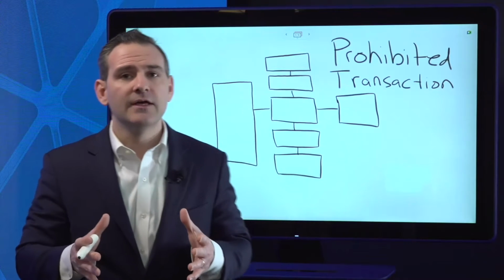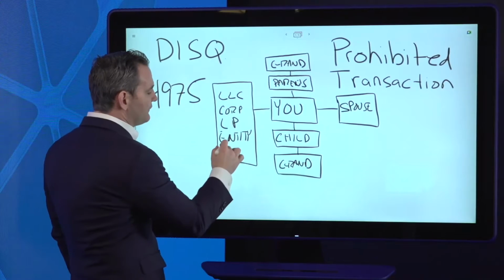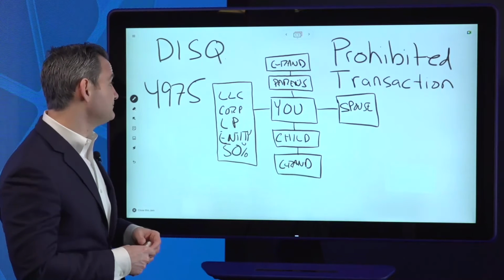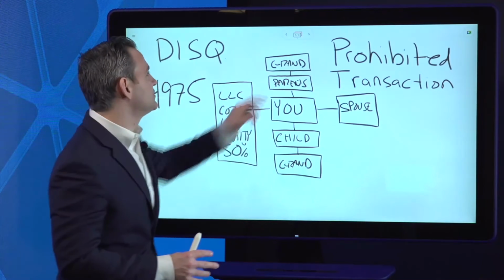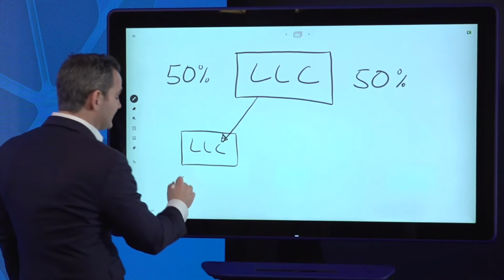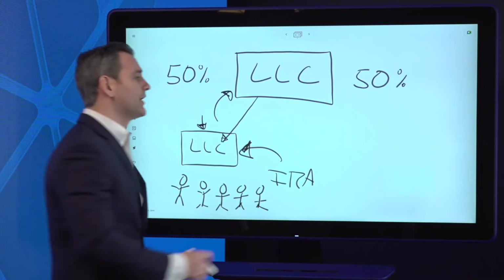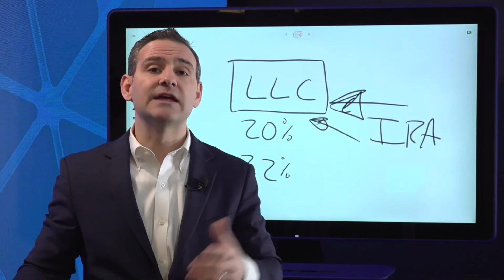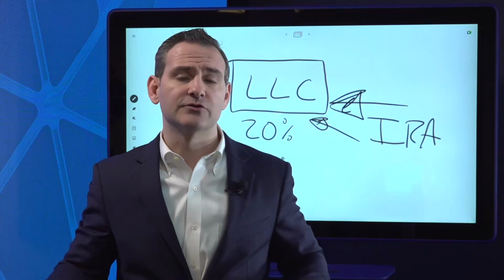Private Lending with a Self-Directed IRA | Alternative Investing | Equity Trust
In this three-part series, John Bowens dives into how investing in a private placement with a Self-Directed IRA, Self-Directed Roth IRA, Self-Directed 401(k), or other tax-advantaged account.

In part three, John explains the rules and guidelines surrounding investing in private placements with a retirement account.

Equity Trust Company is a directed custodian and does not provide tax, legal or investment advice. Whenever making an investment decision, please consult with your tax attorney or financial professional to determine whether an investment product, plan or strategy is right for you. Investing involves risk, including possible loss of principal.